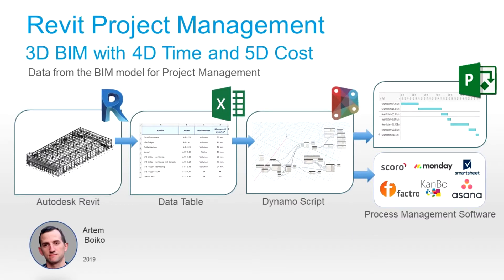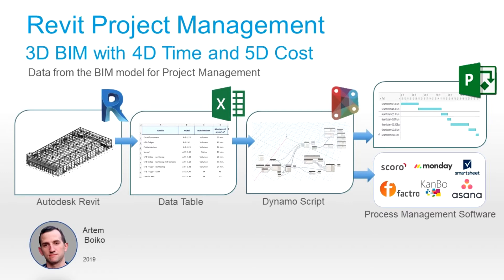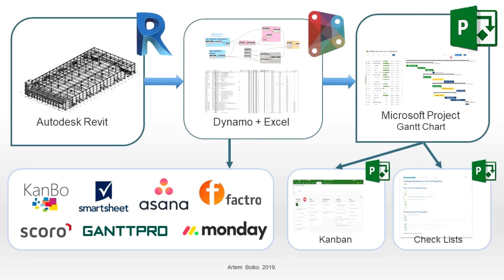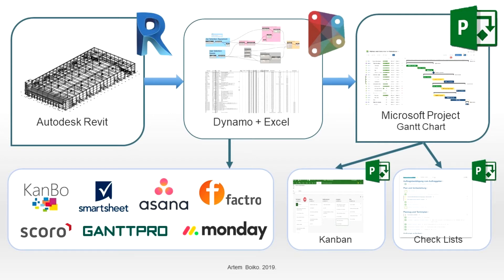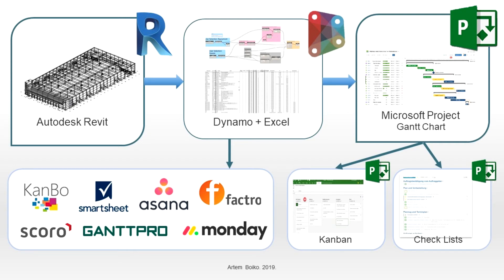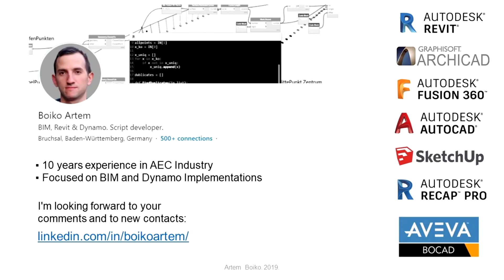Lecture 1: ntroduction. 3D BIM with 4D Time and 5D Cost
📓 The DataDrivenConstruction guidebook, embodying a decade of rigorous research into data integration in construction:

📈 The book features over 200 unique illustrations explaining the topic of data in construction. The book covers more than 80 topics and 40 of the most common business cases.

🏗️ Try my course:  Project Management in Revit with 4D Time and 5D Cost.

🚀 This course “Project management in Revit”, will present how real-life Revit projects have used the Tool Dynamo - to calculate working hours and working costs.

🏗️ My new Course: Big Data and Machine Learnining in Construction.
🚀 Do you need to understand Big Data, Machine Learning and how it will impact your business? Then this course is for you!

This course, Projektmanagment in Revit with Dynamo, will introduce you to Dynamo- its underlying structure, functions, performance”

These tutorials will present how real-life Revit projects have used the Dynamo visual programming extension to calculate working hours and working costs within Revit software.
With the help of an example. I’d like to show you how you can use Projektmanagment 4D and 5D in Autodesk Revit projects using software bundle Revit and Dynamo

we will take the volume parameter of the building elements or in another way - Familes - in the project – then we will translate these volume parameters into 4D cost and 5D time.
We be working with Autodesk Revit.

Revit is currently the best program for BIM modeling. But what does Revit offer us, in terms of  project management?
Not much at the moment.
But there is a Dynamo. Dynamo is an add-on to Revit developed by the Open Source Community.

This course is meant to show how to translate all building elements into volumes and convert those volumes into final cost and time calculations.
The resulting data you can use in a variety of other programs for the control of the timing and the cost of construction.

The obtained data can also be exported in another process management software - Microsoft Project or other planning tools – such - scoro, asana, smartsheet, monday.com, hive, ganttpro or others.

In these programs we can also present this data in the form of Gantt charts or in the form of Kanban or a checklist.
My name is Artyom Boyko.
I have been working with various 3D CAD programs for 15 years and have gained great experience in construction: from mine construction to high-rise construction.
I am a big fan of Revit and in general automation in construction and I publish various articles on LinkedIn about automation of processes in planning.

⚡ Data Driven Construction - "Building Tomorrow with Data-Driven Today. Pipelines and automation for all formats in construction (including RVT and IFC)